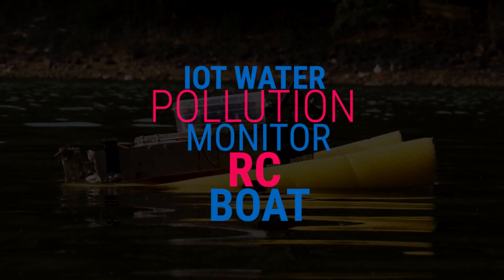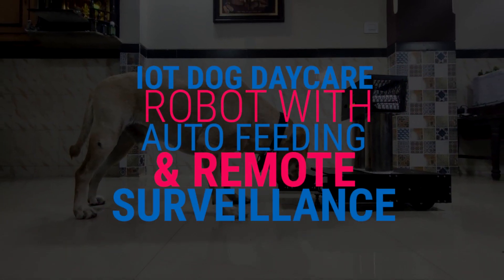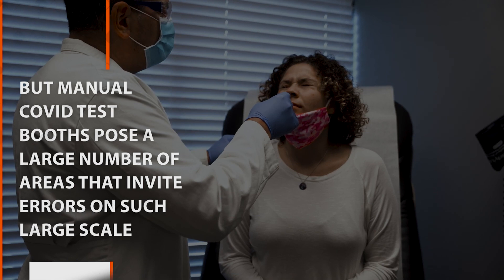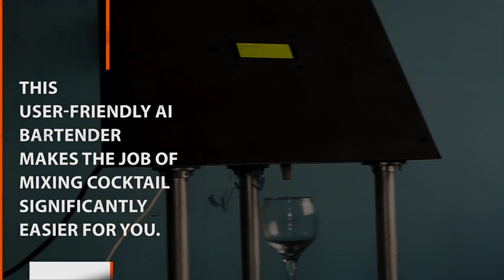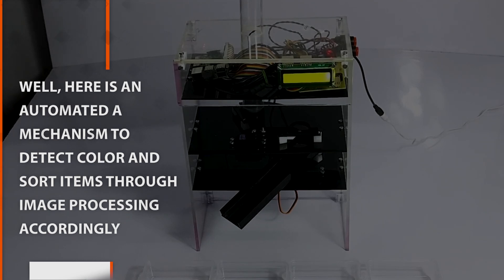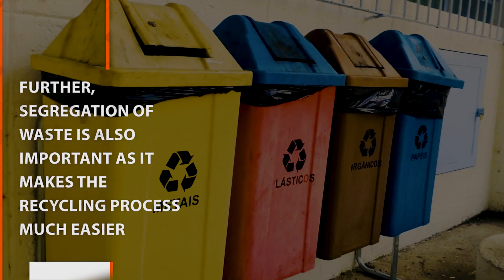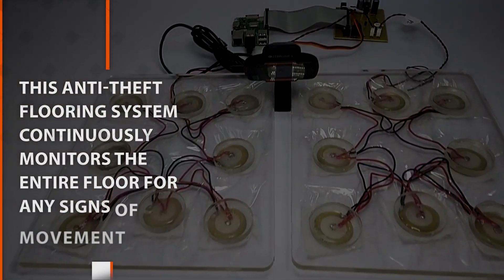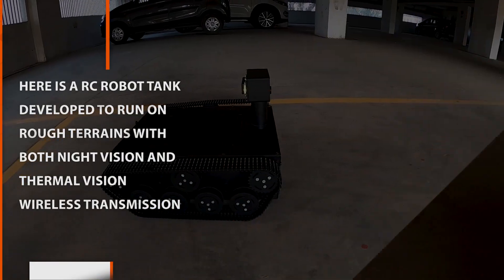Top 8 Raspberry Pi Projects 2021 | DIY Ras Pi Ideas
Compilation of the most innovative Raspberry Pi projects ideas for DIY lovers, students, researchers and engineers

8. IOT Water Pollution Monitor RC Boat

7. IOT Dog Daycare Robot with Auto Feeding & Remote Surveillance

6. IOT Instant Contactless Covid Testing Booth Automation

5. AI Bartender | Cocktail Maker Machine

4. IOT Color Based Product Sorting System

3. IOT Smart Dustbin with Garbage Segregation & Trash Level Indication

2. IOT floor mat

1. Thermal Vision Robotic RC Tank with Motion Detection